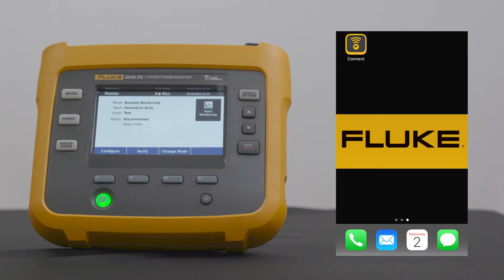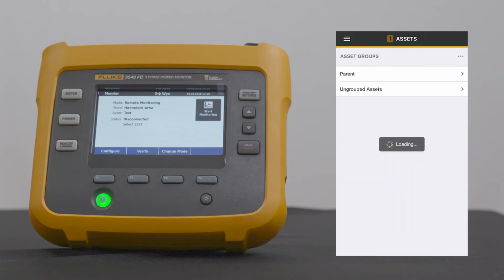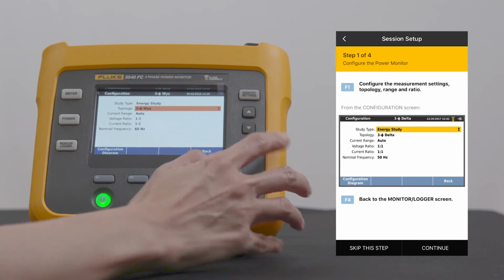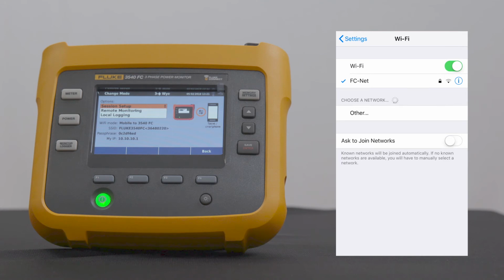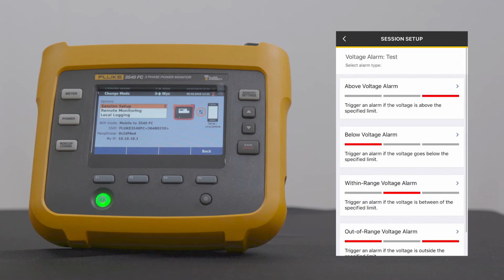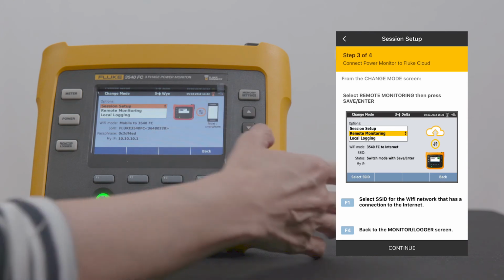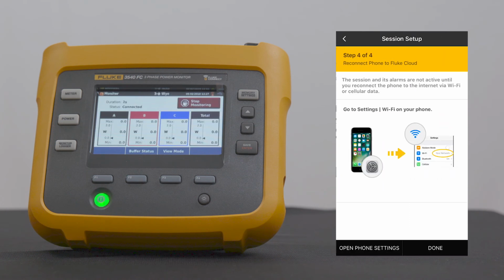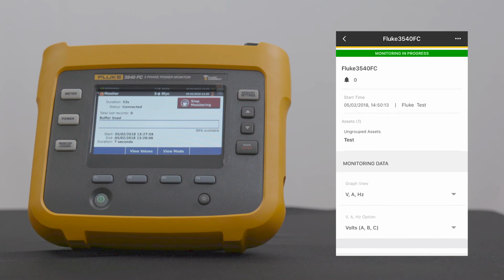How To Set Up the Fluke 3540 FC Three-Phase Power Monitor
In this video, learn how to:
• Create an asset in the Fluke Connect app
• Set up a remote monitoring session
• Set parameters and set alarms
• Connect the Power Monitor to the Fluke Cloud
• View active monitoring sessions

The Fluke 3540 FC monitors equipment for changes in key electrical variables. Current, voltage, frequency, and energy consumption fluctuate when machinery experiences excess load. Screen assets for performance, premature wear, or power cleanliness using the non-invasive 3450 FC.

• Increasing uptime: Make data-driven decisions to anticipate trends and prevent downtime
• Saving time and money: Reduce your spend on outside labor and costly specialists
• Getting data remotely: Get historical records and real-time data on your desktop or the Fluke Connect® App
• View power measurements from a safe distance

For more information about the Fluke 3540 FC Three-Phase Power Monitor, visit the Fluke